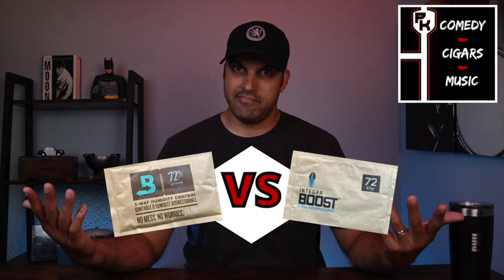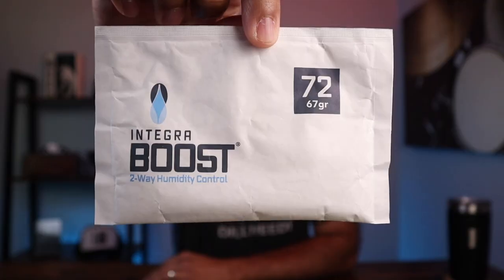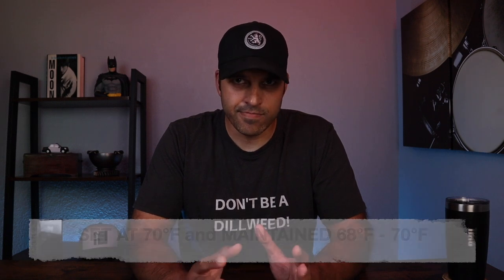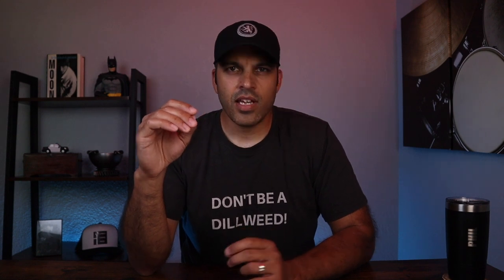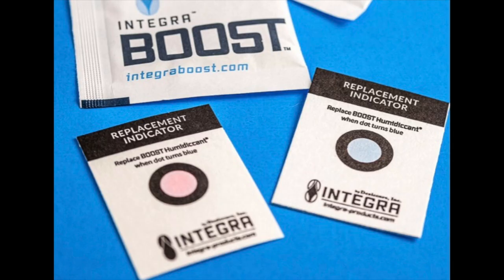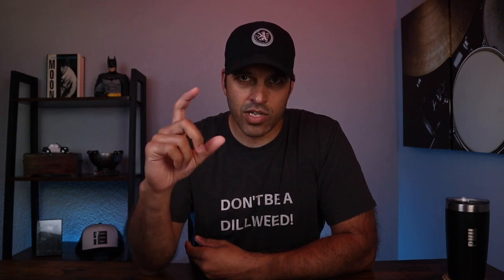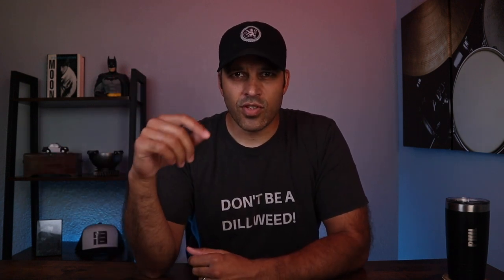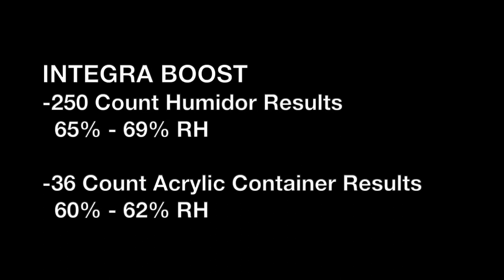Boveda vs Integra Boost | Humidity Control Comparison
Today, I share the results of my 3-month experiment with both Boveda and Integra Boost Humidity Control Packs.